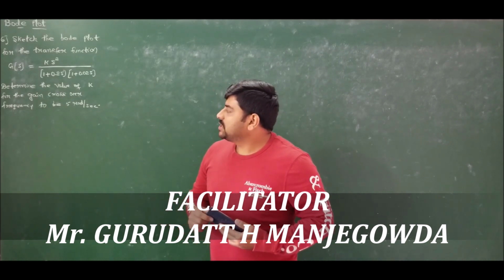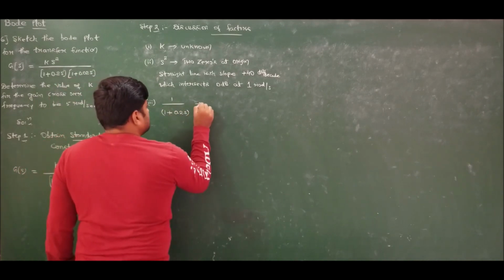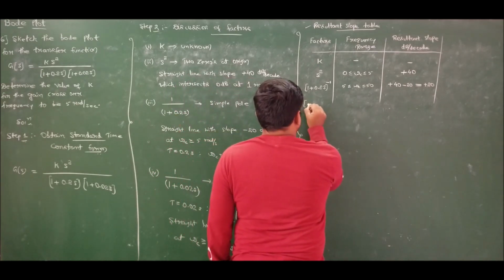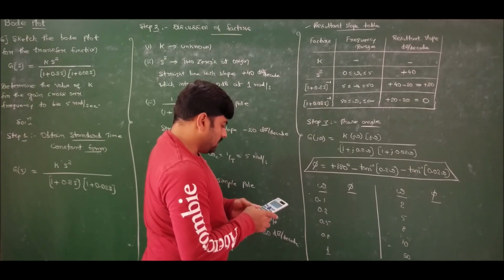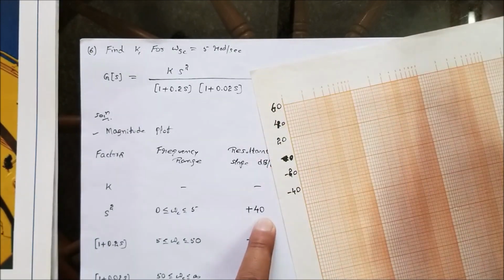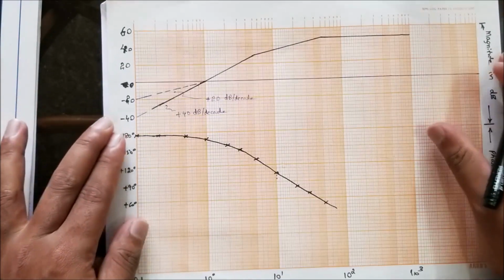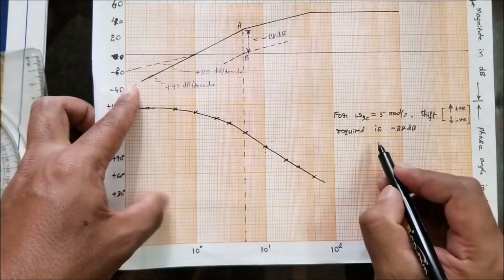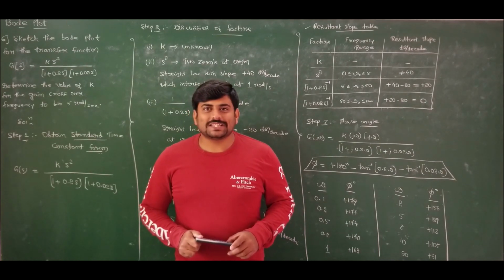Lecture 7 - Problem on bode plot #6 - Module 5 - Control Engineering by GURUDATT.H.M.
In this lecture a numerical problem on stability analysis using bode plot is solved.